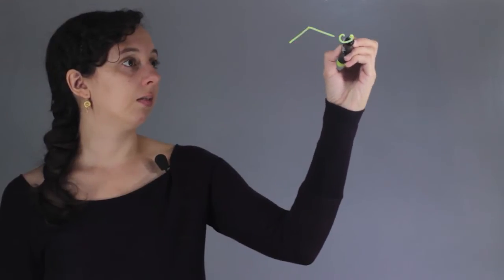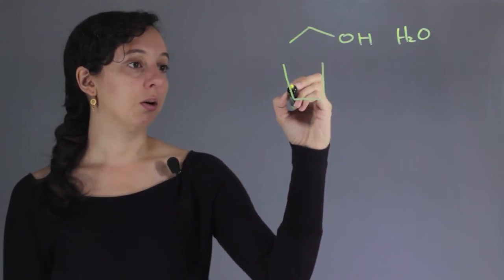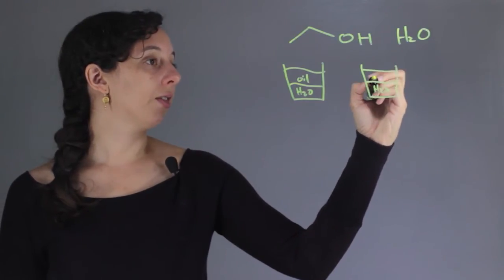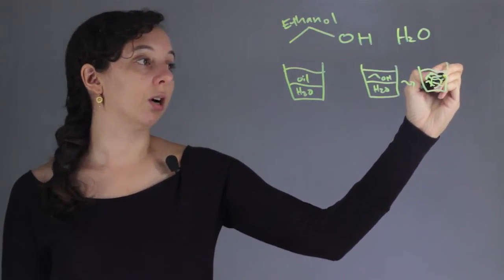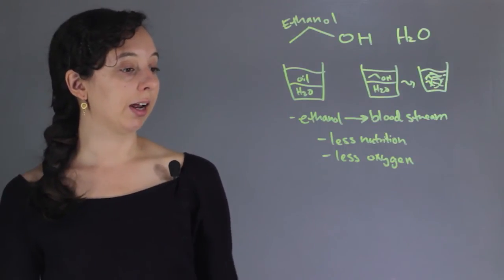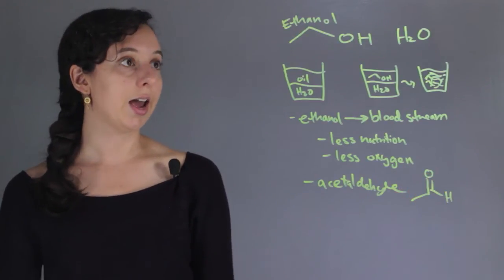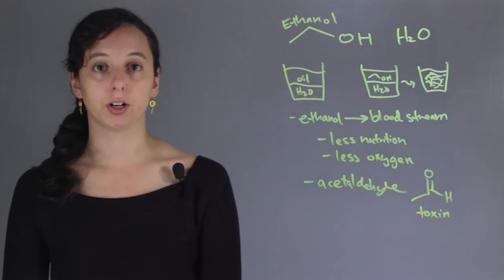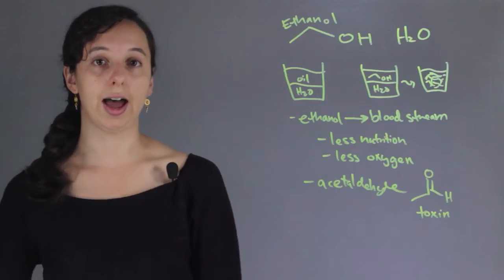Information on the Chemistry of Fetal Alcohol Syndrome : Chemistry & Biology Concepts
The chemistry of fetal alcohol syndrome has to do with women who drink when pregnant. Find out information about the chemistry of fetal alcohol syndrome with help from an experienced chemistry professional in this free video clip.